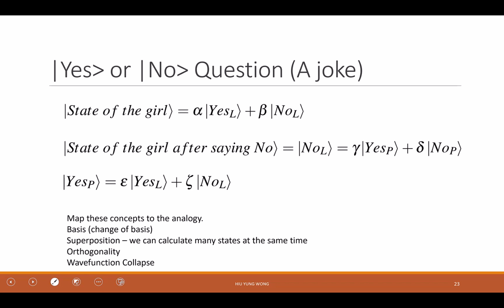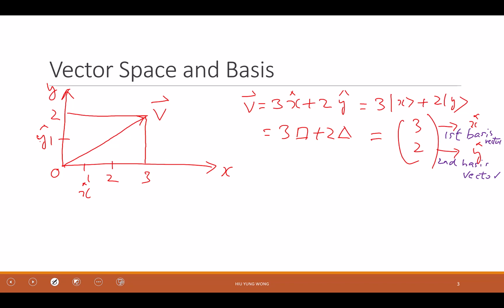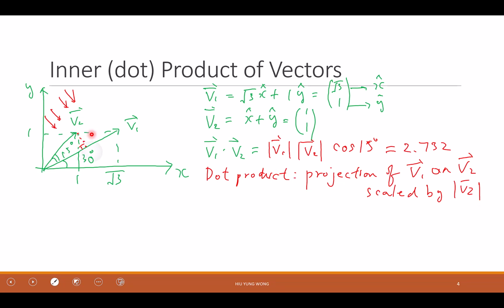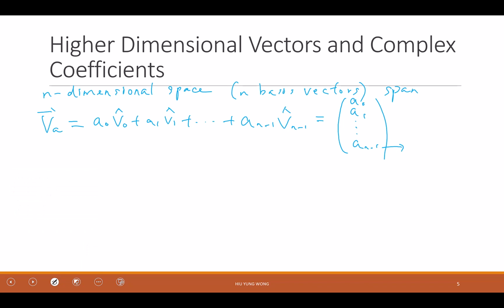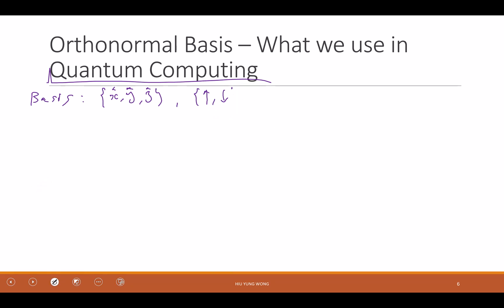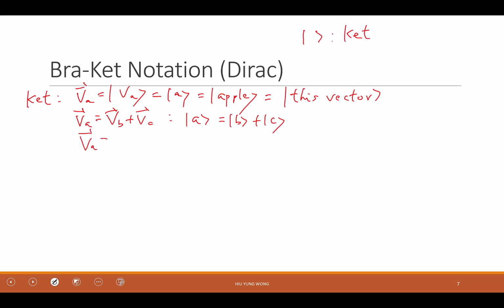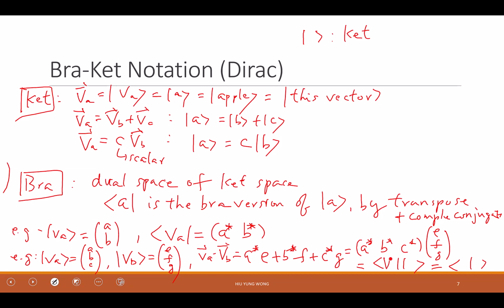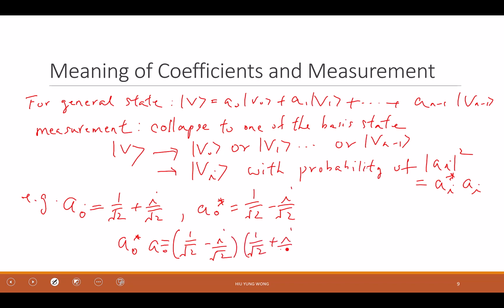Lecture 3, Ch 3, 4: Vector space, Orthonormal Basis, Dirac Braket, Measurement in Quantum Computing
Vector space, Inner product, Orthonormal Basis, Dirac Braket Notation, Measurement